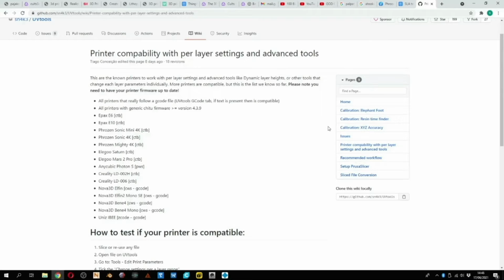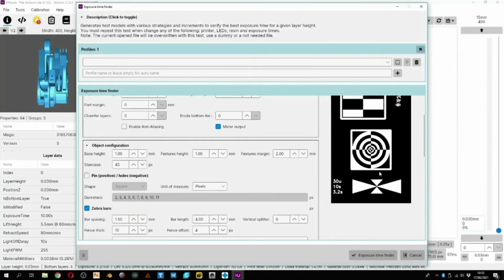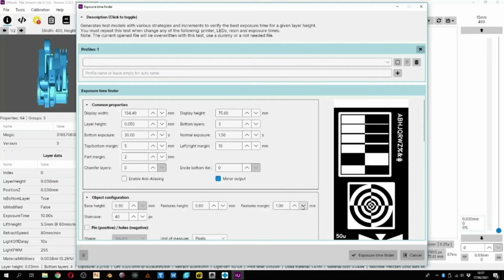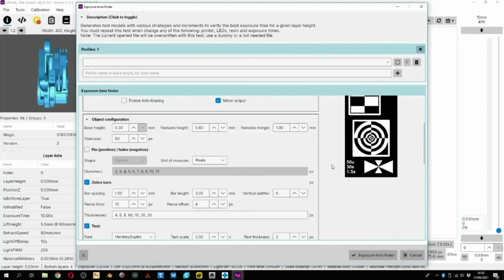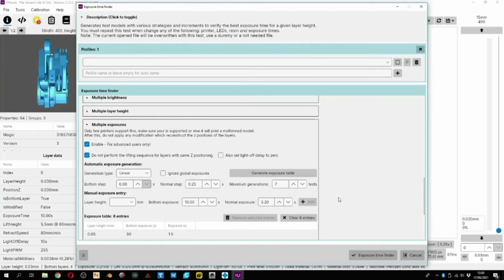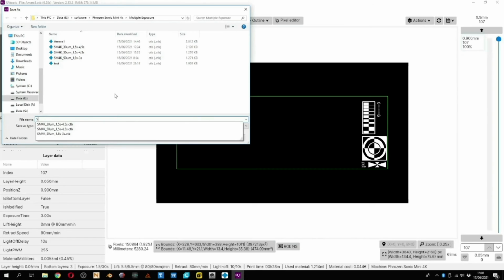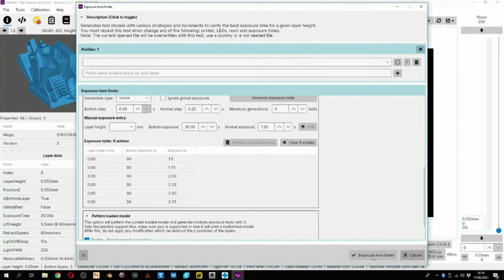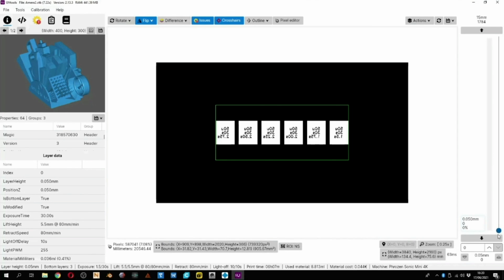Find Perfect Resin Exposure using Multiple Exposure Finder For 3d Printer Resin Using Uvtools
This video on how to make multiple exposure for 3d printer resin using uvtools, is to help those that want to make their own custom multiple exposure finder. Check previous video if you doesn't know what is multiple exposure
Since my previous video is specific only for Sonic Mini 4k.
don't forget to do dry print first to test if it works for your printer.

you could generate multiple exposure finder using any of your sliced file, it doesn't have to be ameratown file. even 3d model like minis that is already support and slice can be use as multiple exposure finder.

This is list of printer that compatible with the software and how to check the compatibility :

If you interested to check my other work